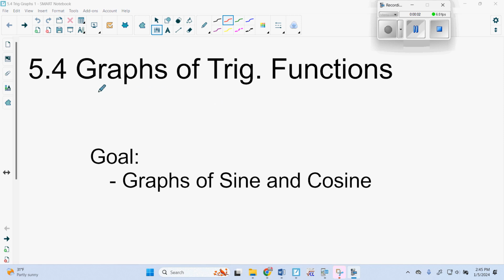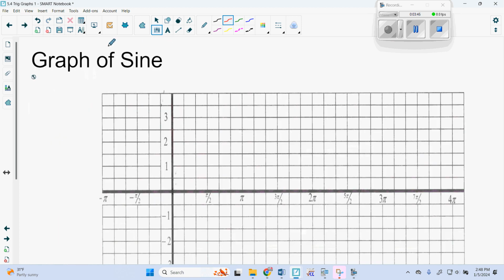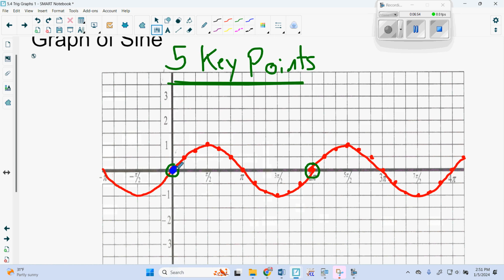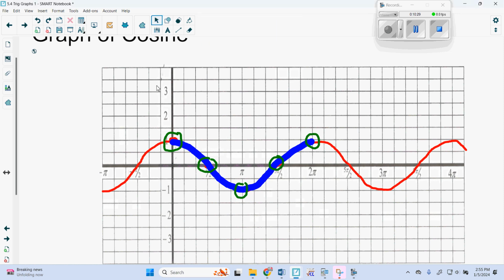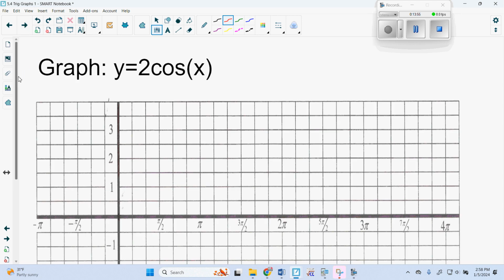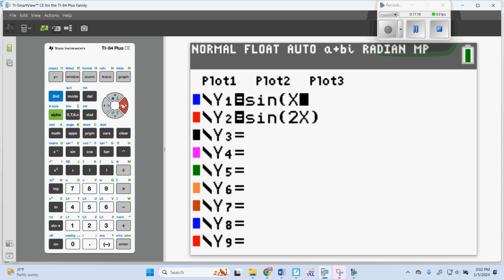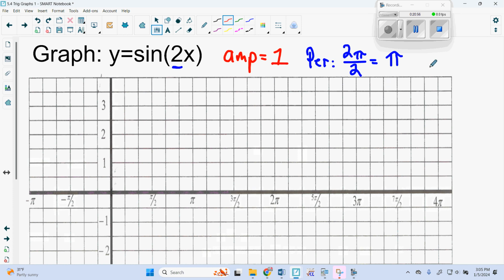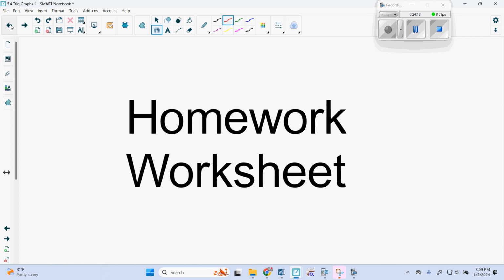Sec 5.4 Trig Graphs 1